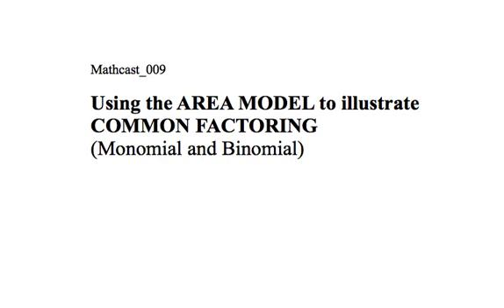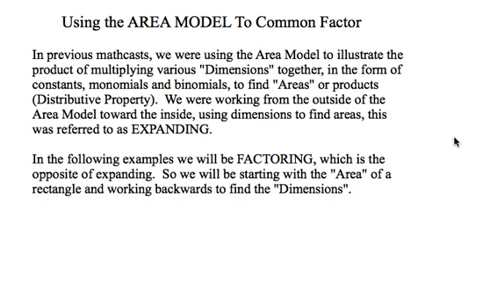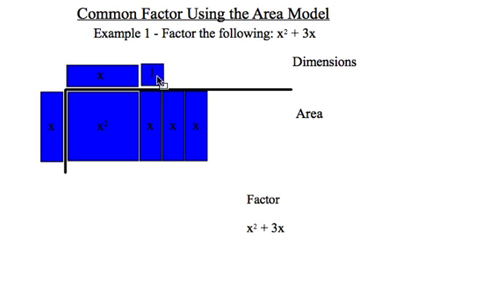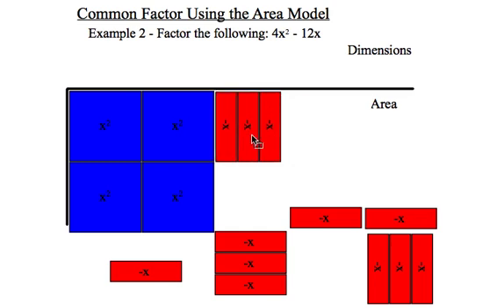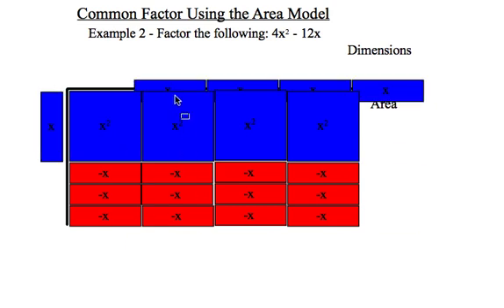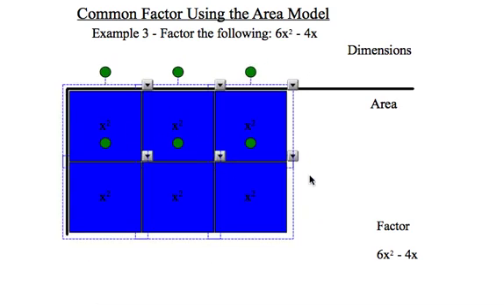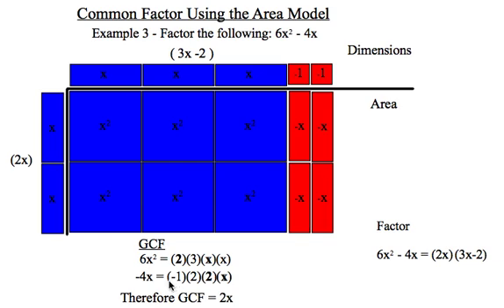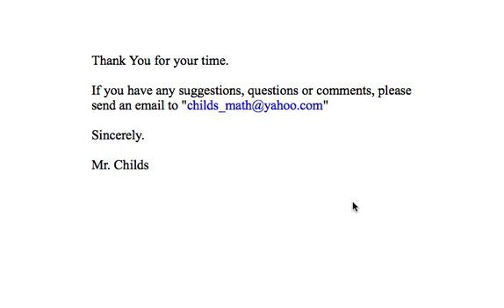mathcast 009 - Using the Area Model to Illustrate Common Factoring of a Monomial and Binomial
Using the Area Model to Illustrate Common Factoring of a Monomial and Binomial